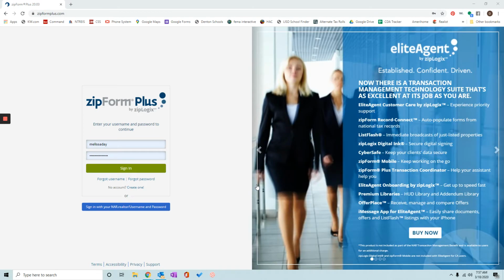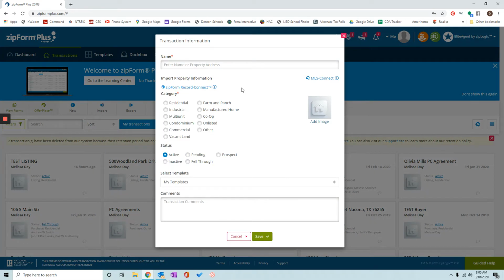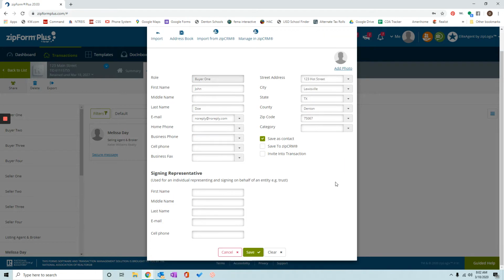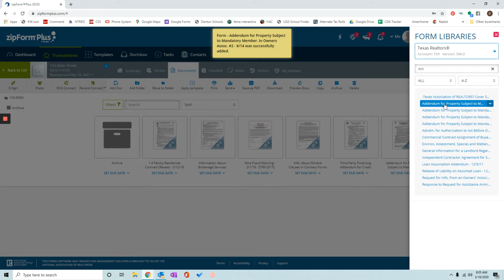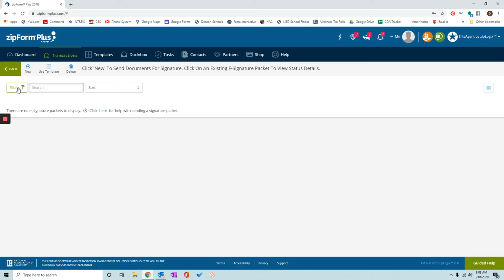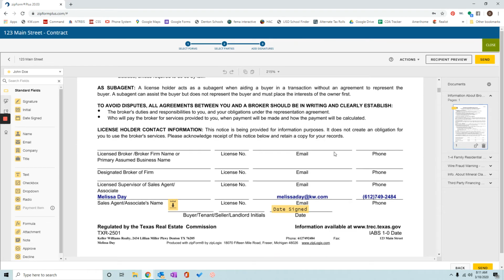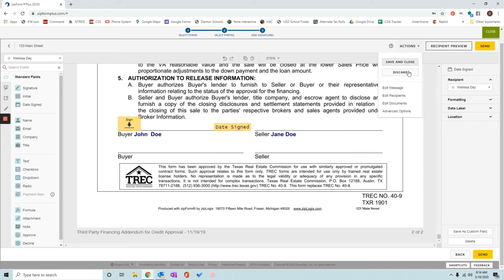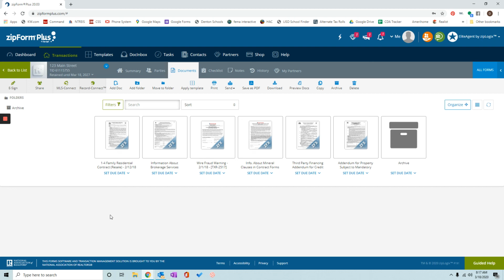How to send a client documents via Zipforms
This is how you send your clients documents to sign via Zipform Online & Docusign